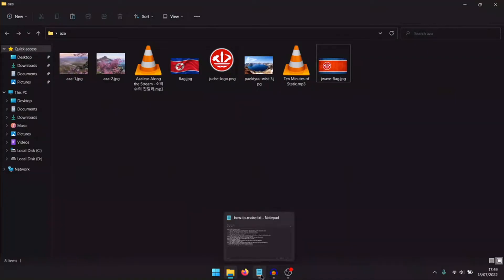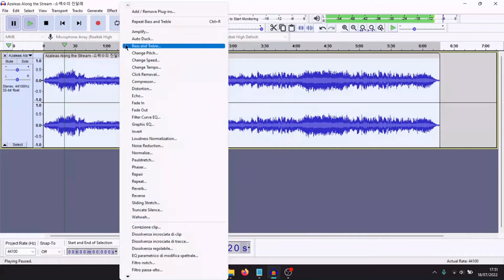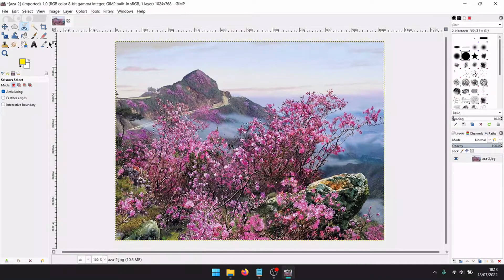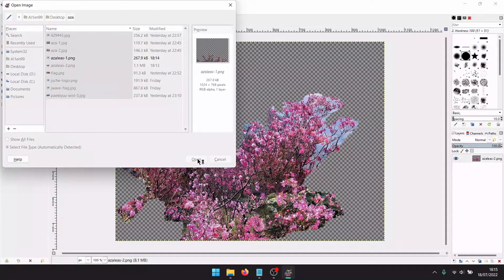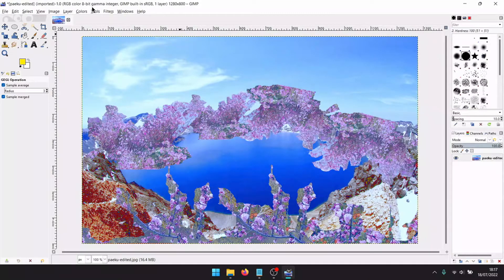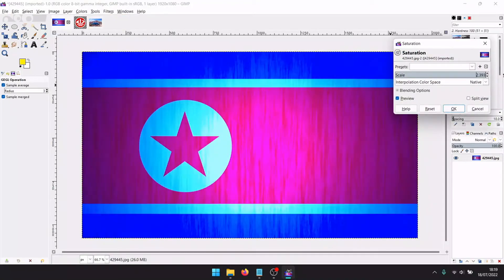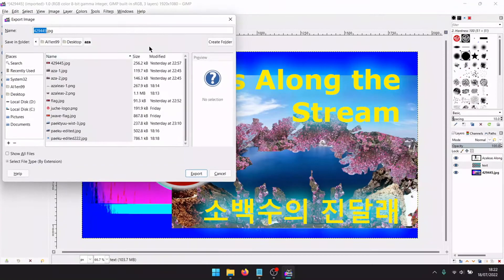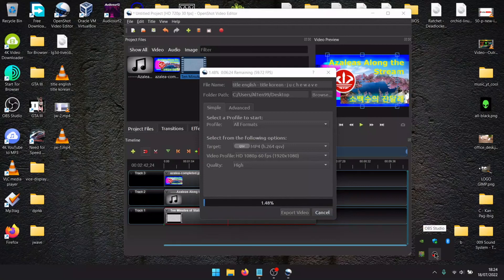How to Make [ J u c h e w a v e ]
Juchewave is a new musical genre that joins dprk music with chillwave/retrowave.